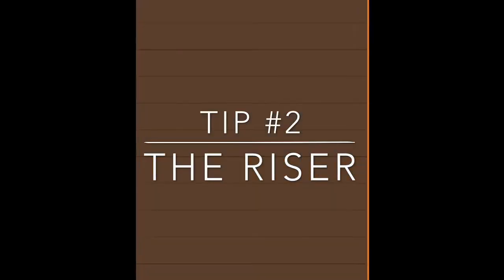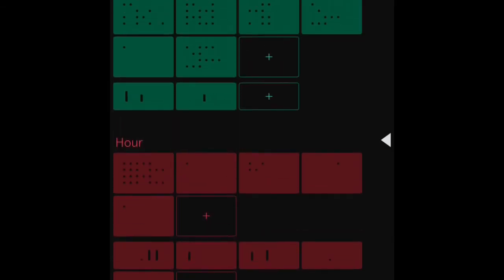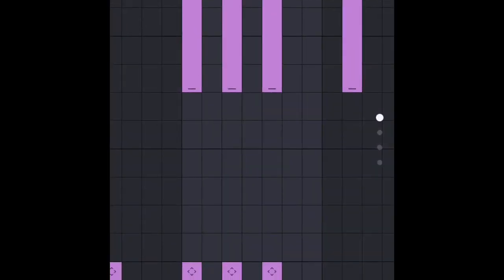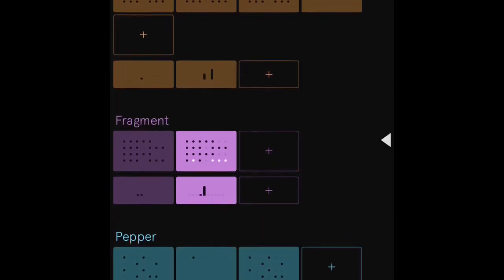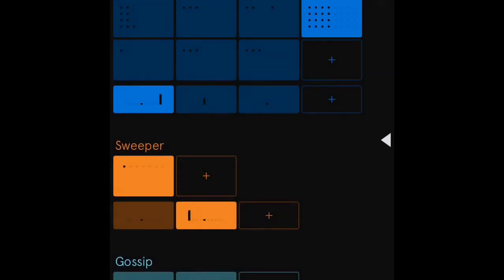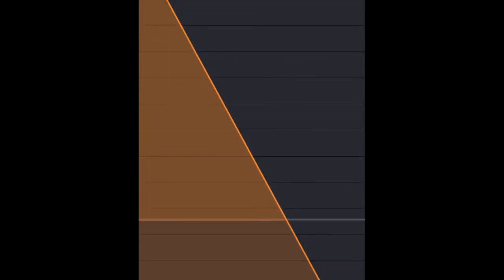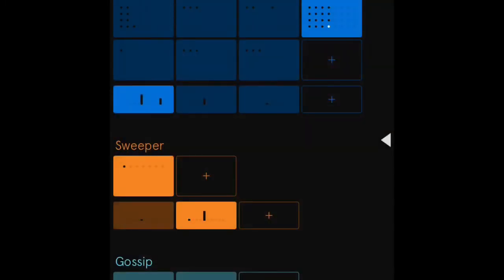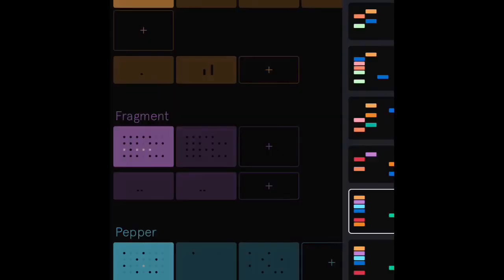Auxy Tips: Builds and Drops